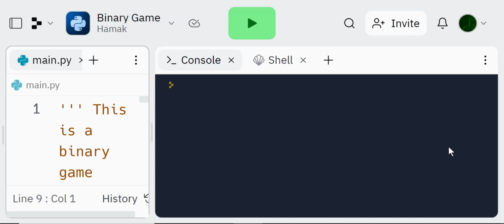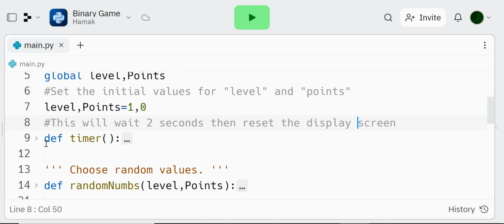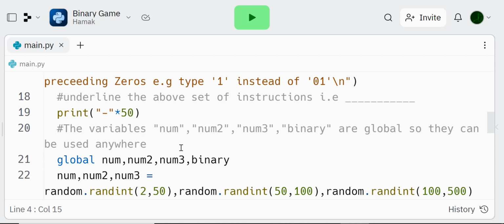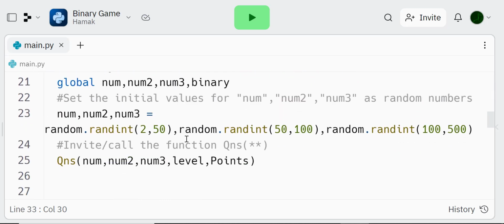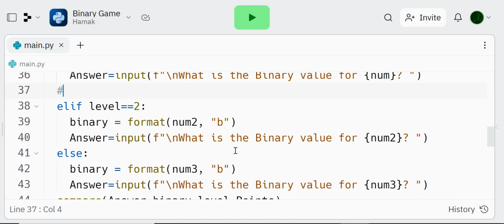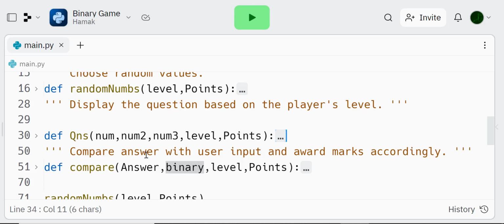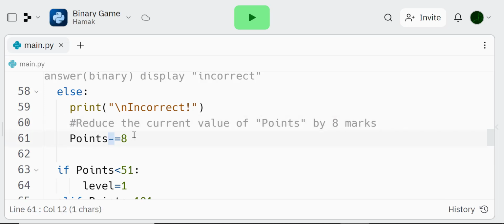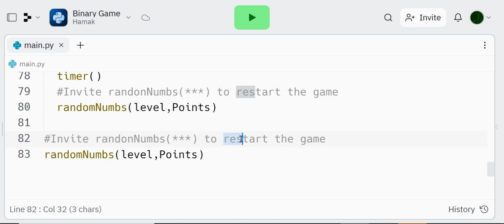Python Code for a Binary Conversion Game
For this tutorial I will be showing you how I made a Python code that displays random numbers and prompts the user to type their binary values.

You also get to learn how to use the randomiser function, parameters in functions, setting game levels of hardness and awarding scores.